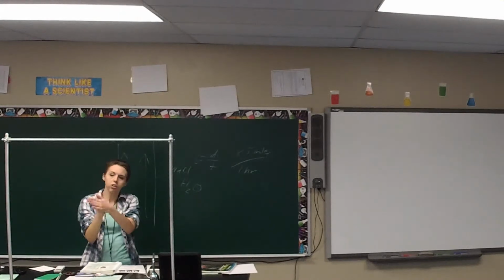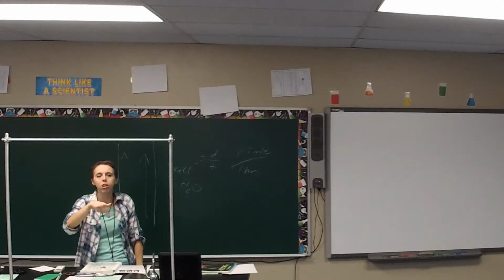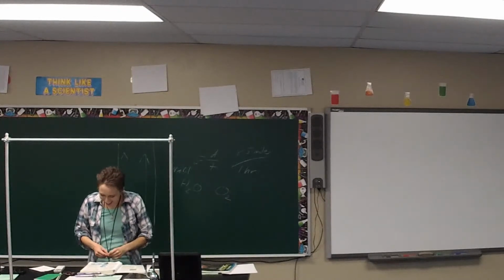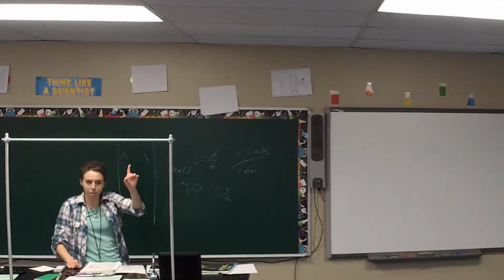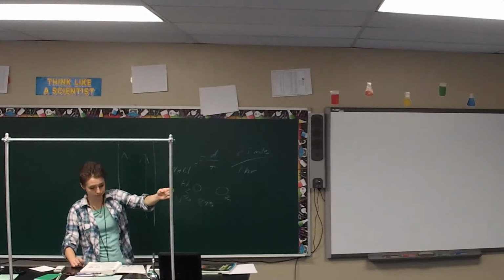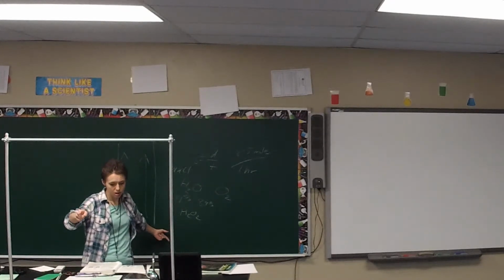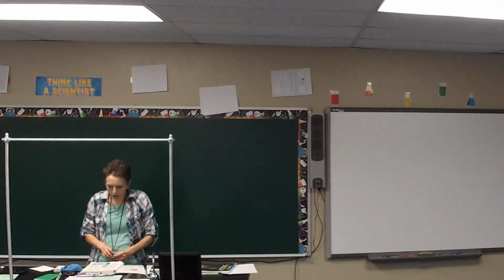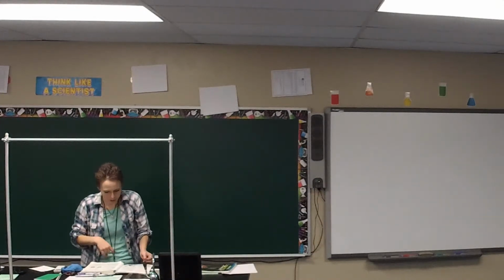Chemistry Lesson 10